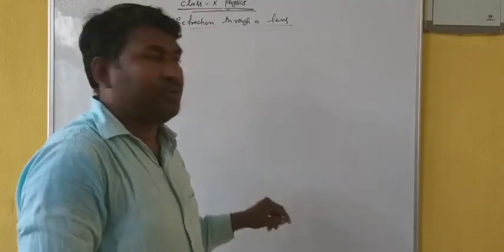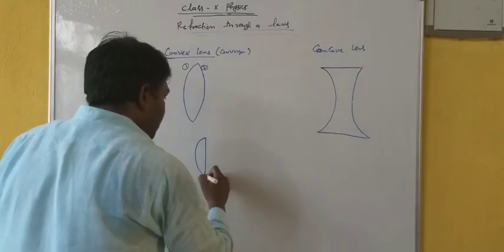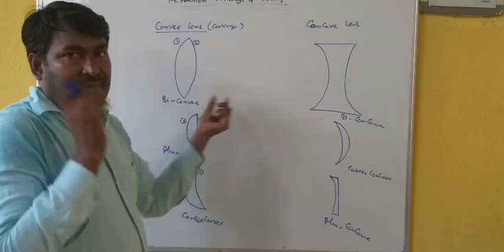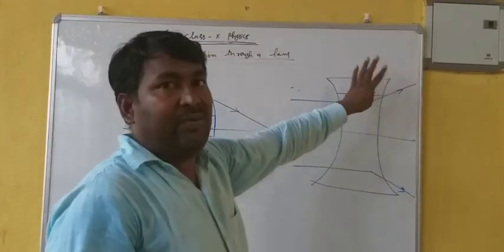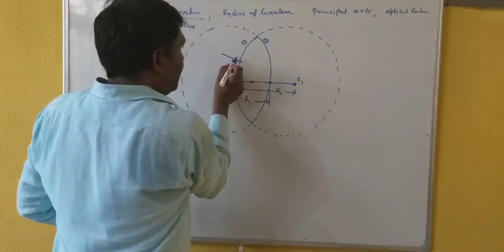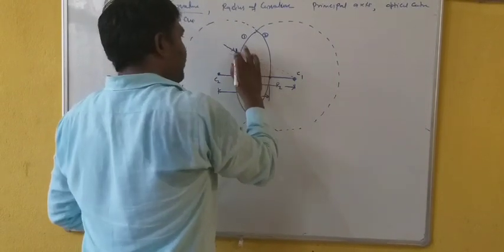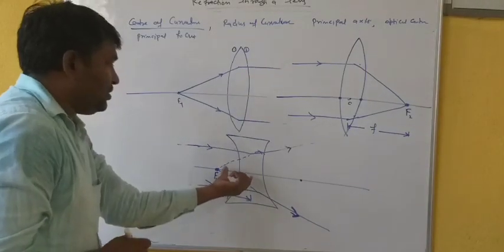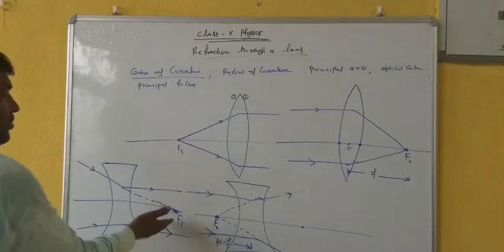X physics part 8